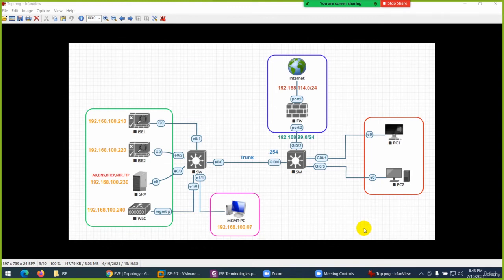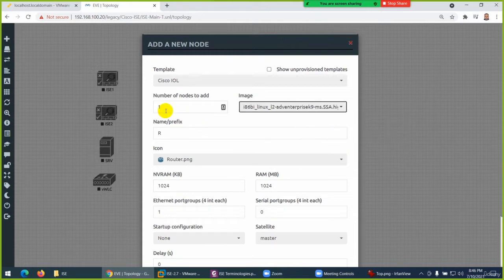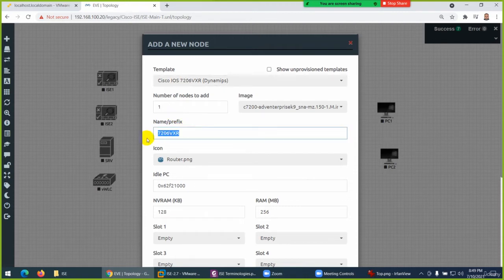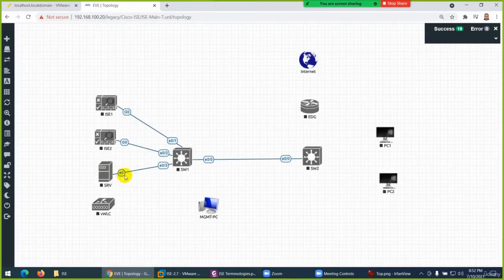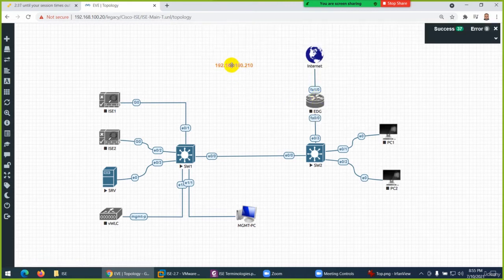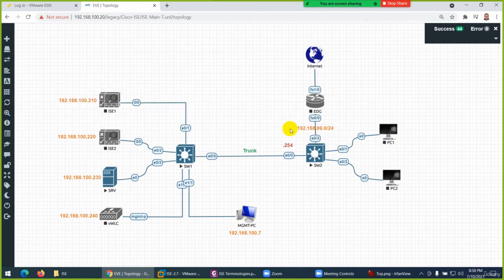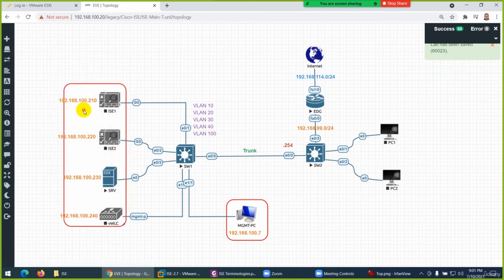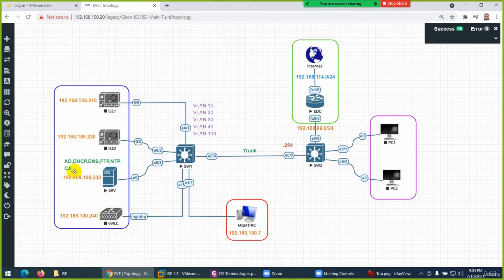Cisco Identity Services Engine ISE 2 7 Training Part 1 2 5